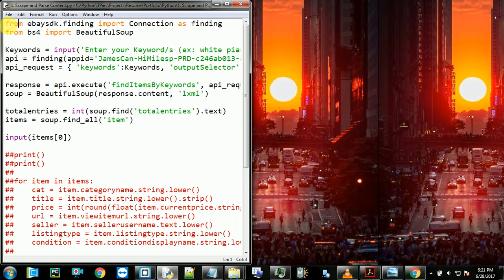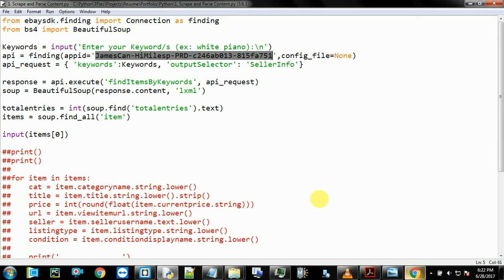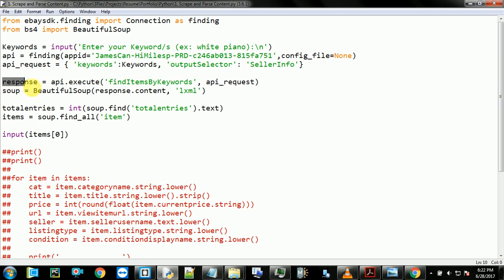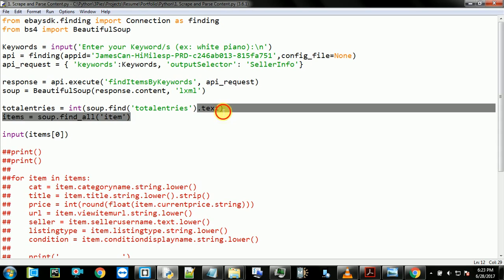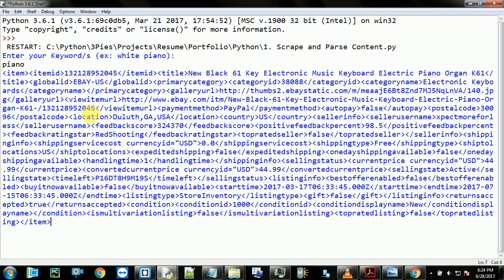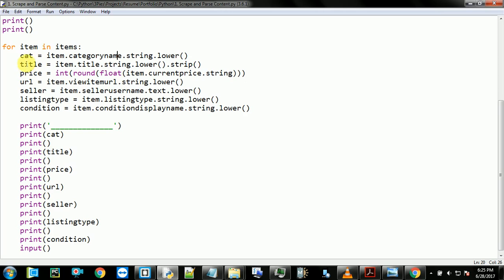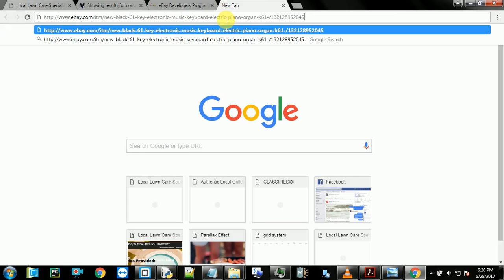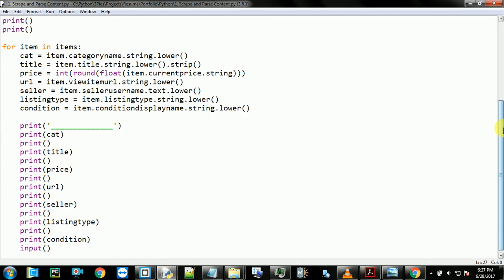Search the Ebay API in 14 Lines of Python Code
How to send a 'Finding' Request to the Ebay API using Python3

PYTHON3 CODE. BE SURE TO HAVE BEAUTIFULSOUP AND EBAYSDK INSTALLED USING PIP INSTALL.

from ebaysdk.finding import Connection as finding

ID_APP = 'YOUR EBAY DEVELOPERS APP-ID GOES HERE.'

Keywords = input('what are you searching for? (ex: white piano)\n')
api = finding(appid=ID_APP, config_file=None)
api_request = { 'keywords': Keywords }
response = api.execute('findItemsByKeywords', api_request)
soup = BeautifulSoup(response.content,'lxml')

totalentries = int(soup.find('totalentries').text)
items = soup.find_all('item')

for item in items:
    cat = item.categoryname.string.lower()
    title = item.title.string.lower()
    price = int(round(float(item.currentprice.string)))
    url = item.viewitemurl.string.lower()

    print('________')
    print('cat:\n' + cat + '\n')
    print('title:\n' + title + '\n')
    print('price:\n' + str(price) + '\n')
    print('url:\n' + url + '\n')
    input()